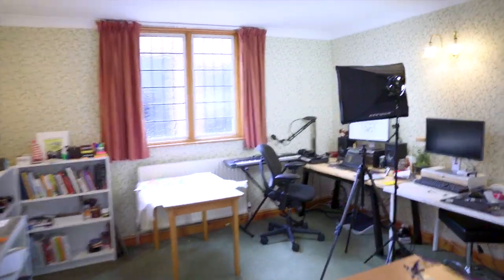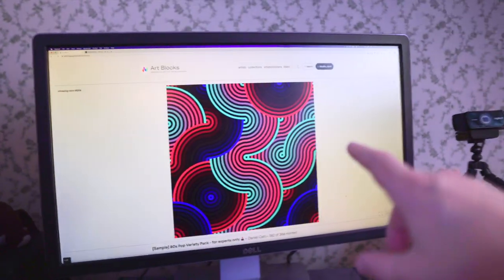Testing 80s Pop, and studio tour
Nearly at the end of the 80s Pop project! So here I take a break from creating test "mints" to do a quick tour of the studio. Thought it'd be fun to do a quick and simple vlog this week. Hope you're all having a lovely time.